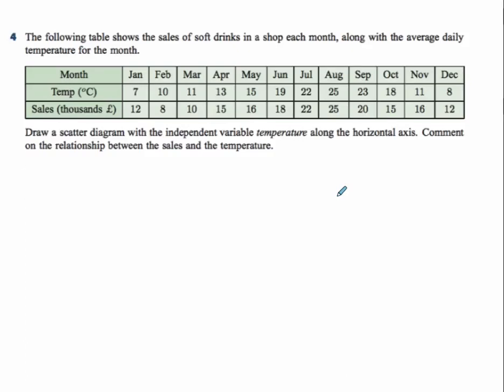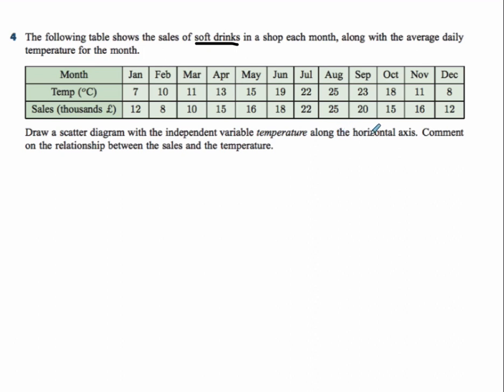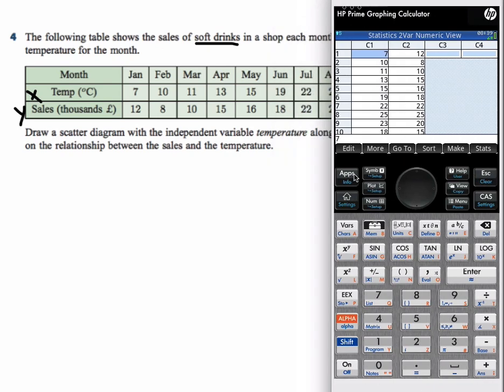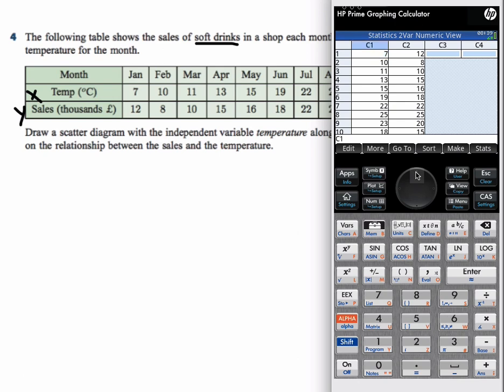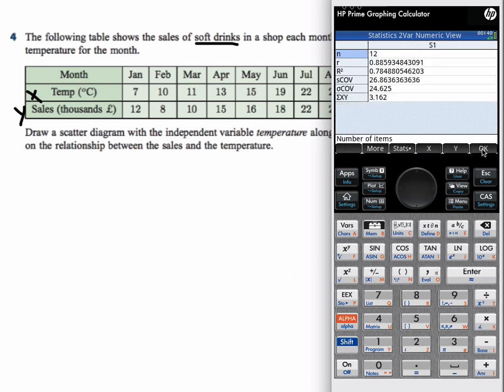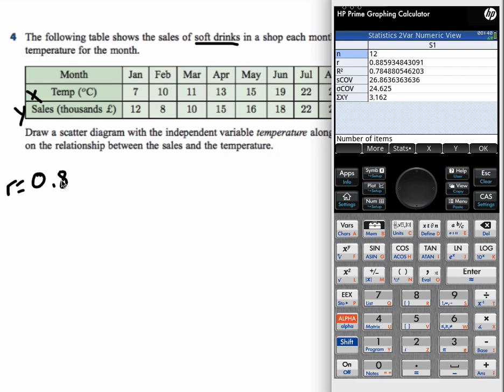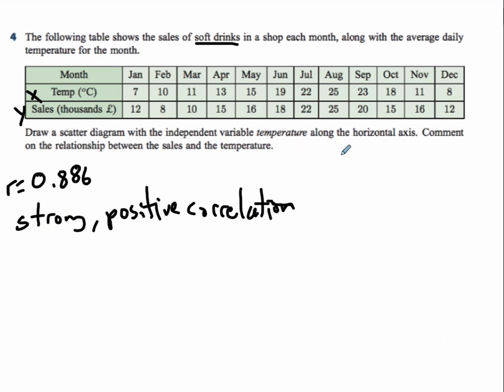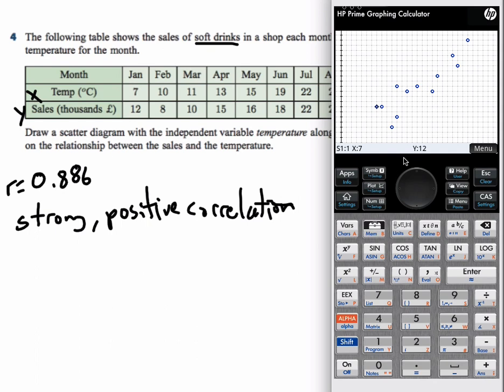Correlation with HP Prime